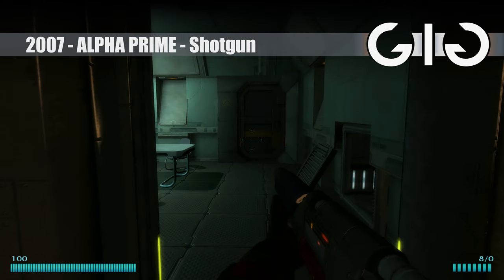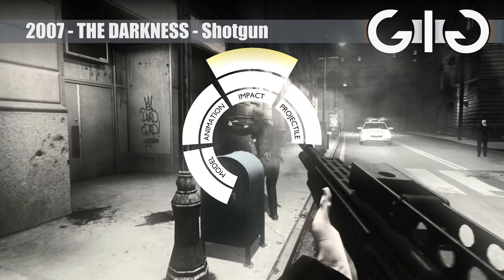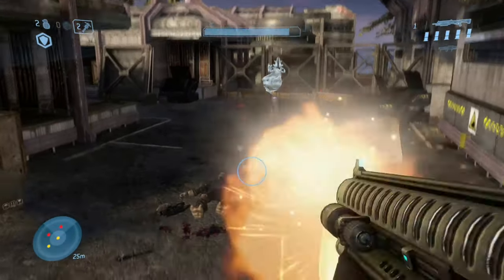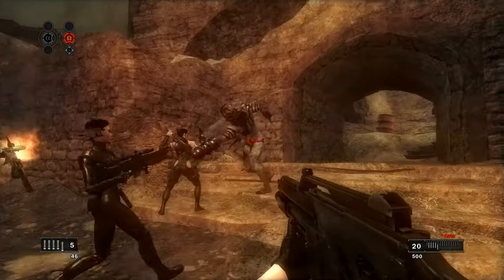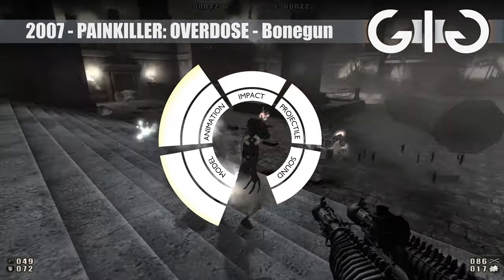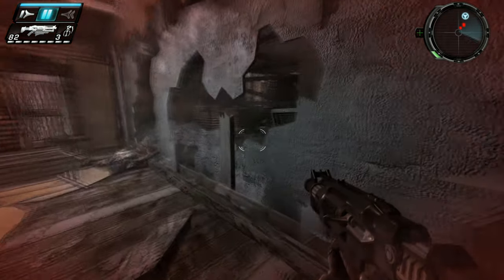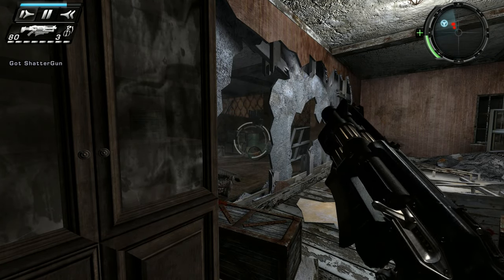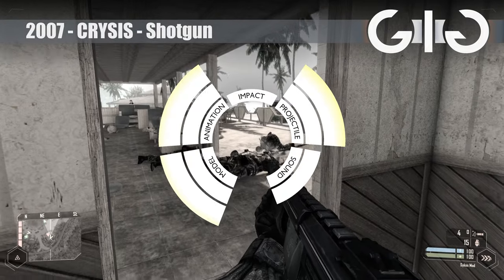All FPS Shotguns #12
Fictional shotguns showcased from every FPS single player campaign with expert analysis. 4K 60fps Ultra quality.

00:00 Intro
00:05 Alpha Prime
00:39 The Darkness
01:14 The Darkness
01:46 Halo 3
02:18 Halo 3
02:44 Clive Barker's Jericho
03:18 Painkiller: Overdose
04:03 TimeShift
06:08 Crysis

(Guns featured in this series are developer designed fictional weapons from single player campaigns only. No multiplayer only games or real world simulations like WW2 or Modern War games)